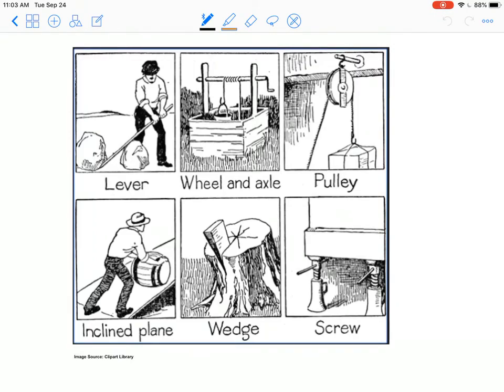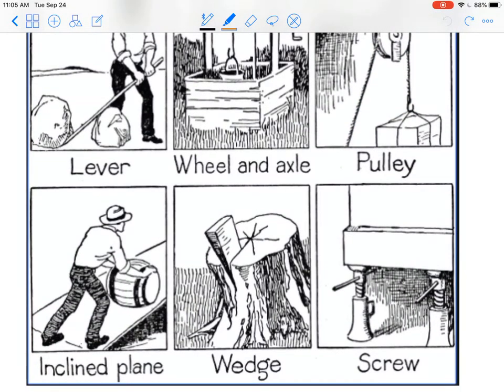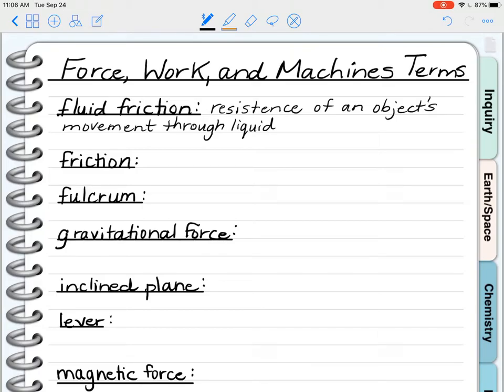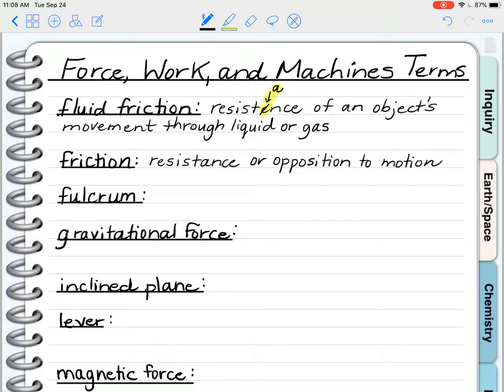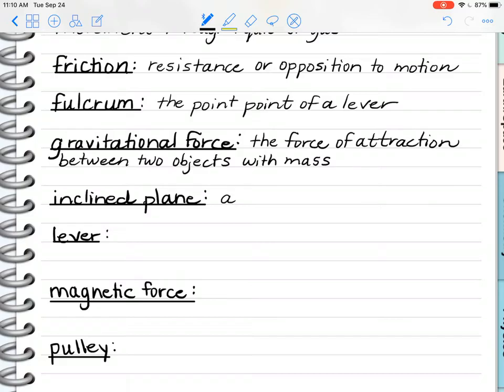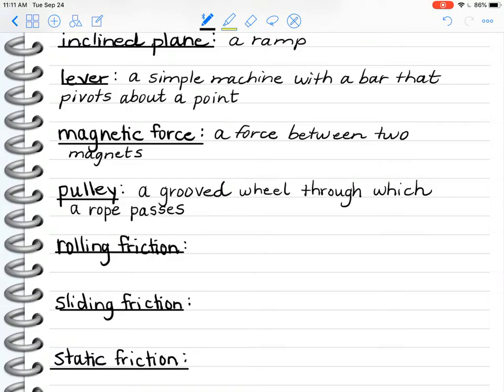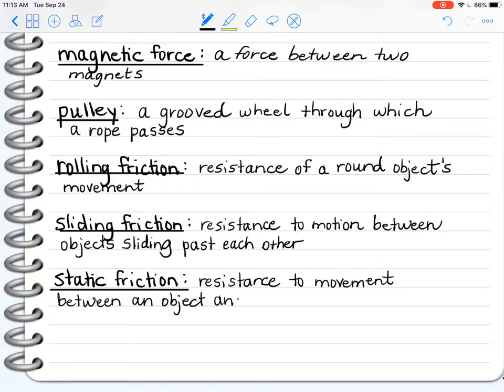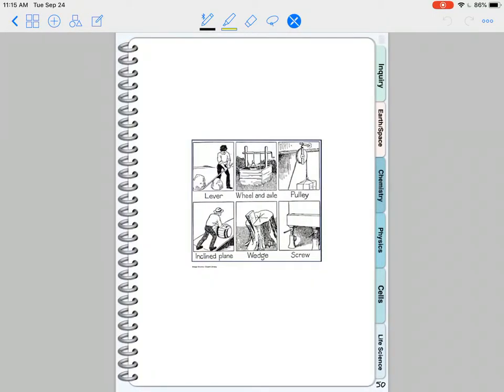Work and Machines